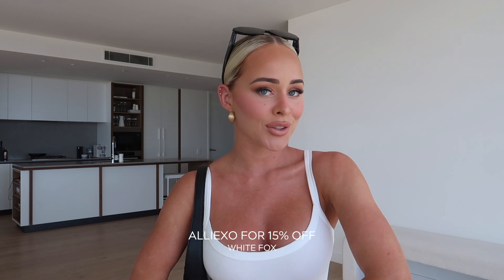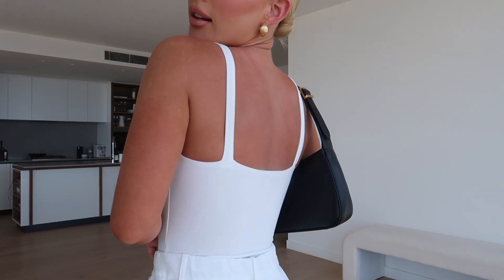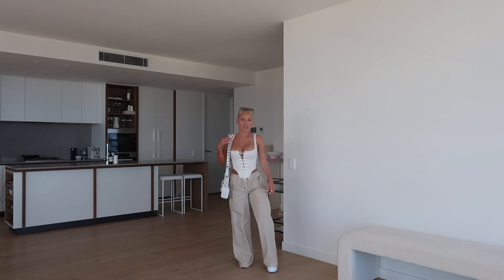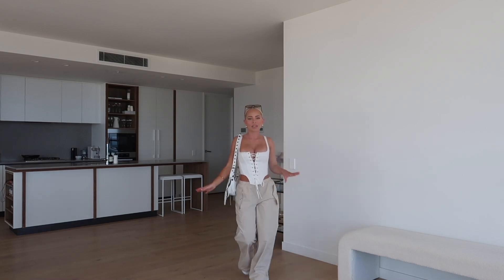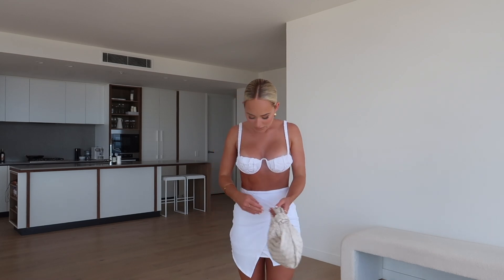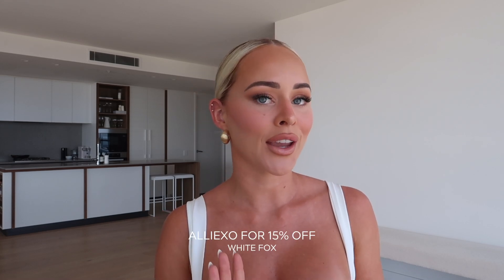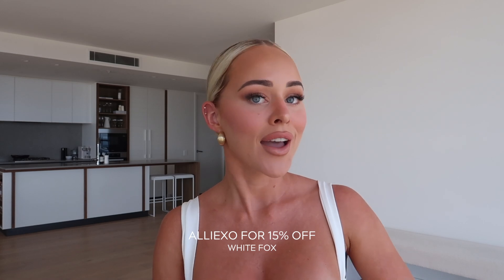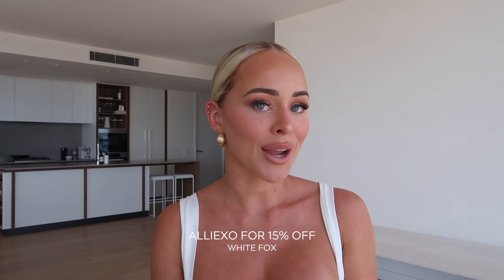WHITE FOX HAUL + Discount Code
ALLIEXO 15% off site wide (ex sale)